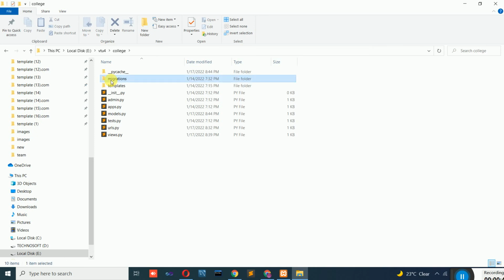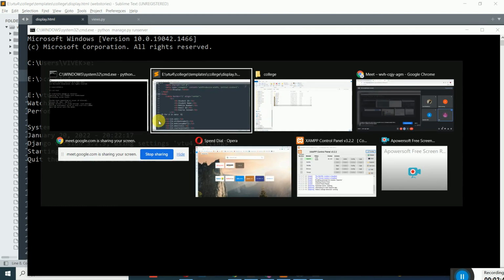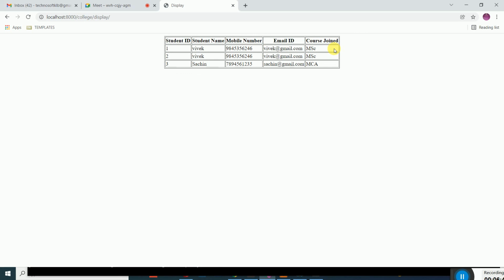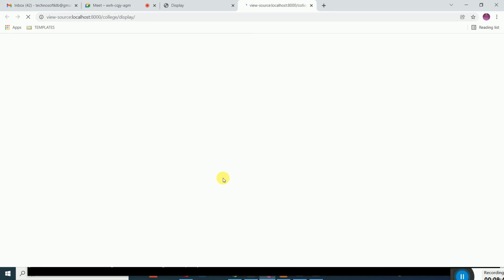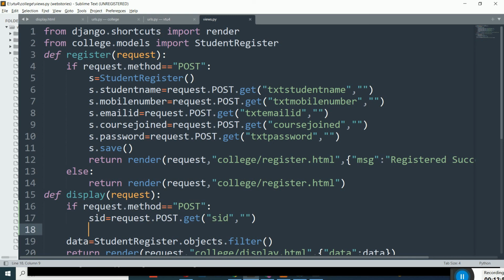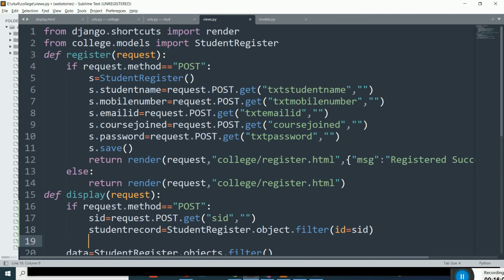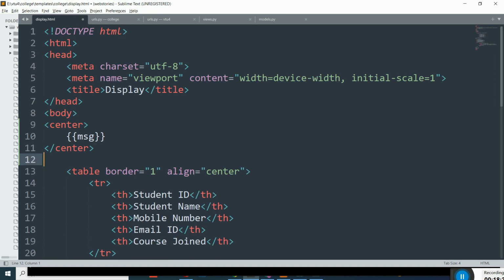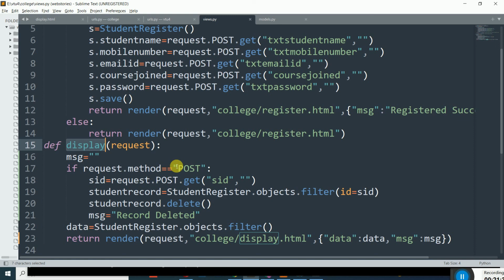Delete record in python Django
Technosoft Is A BANGALORE And KALABURAGI  Based COMPANY Which Is Providing Coaching To All Computer Science Students From BCA,BE,Diploma,MSc,MCA and Mtech Students And Also Provides IT Finishing Courses and Workshops to Computer Science Students both in Online & Offline. For Academic Projects In Various Technologies.

Providing  COACHING and PLACEMENT for  All BCA ,BE Students